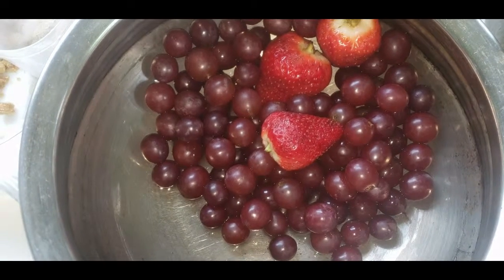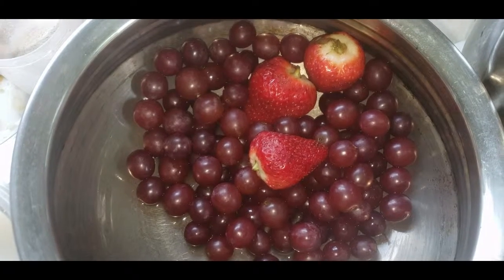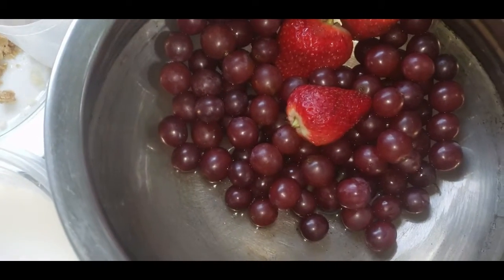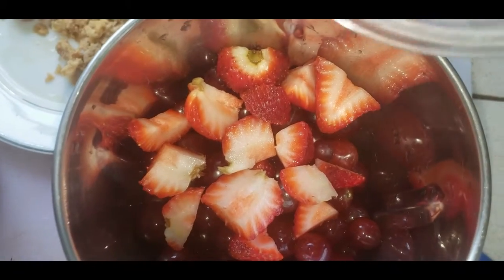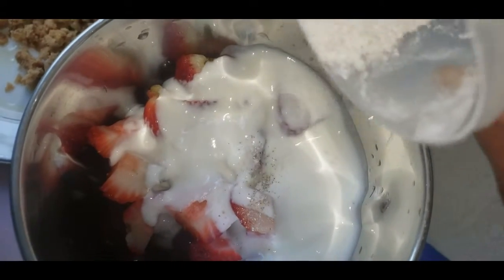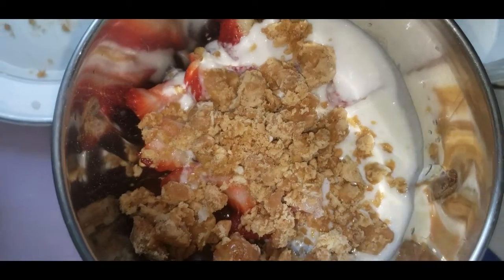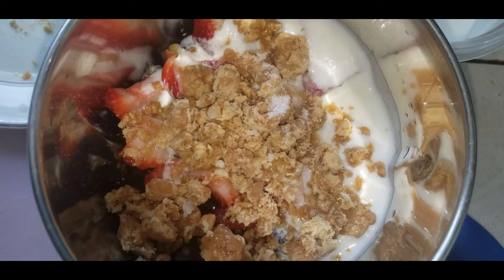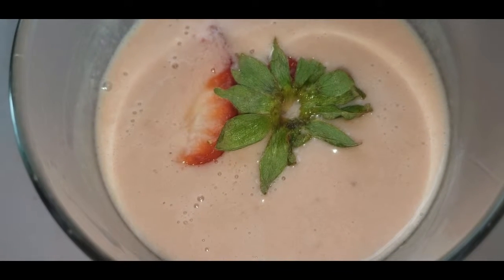How to make Strawberry shake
How to make strawberry grape shake (Lassi)fruit juice with jaggery with out sugar.